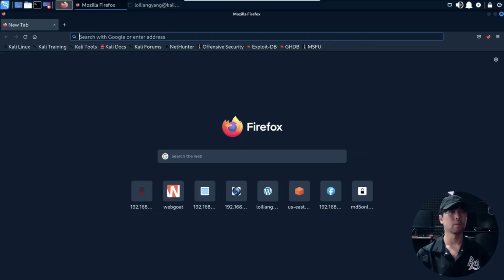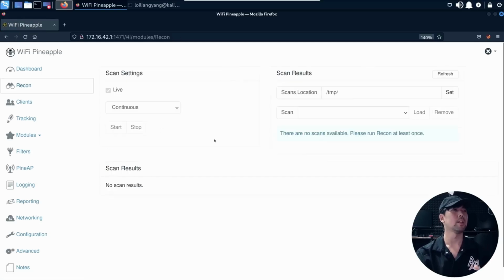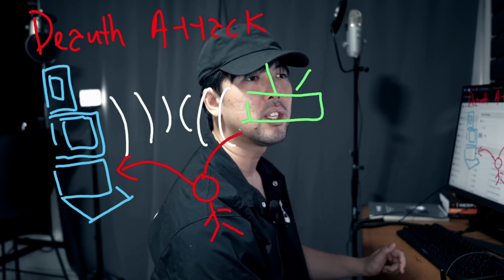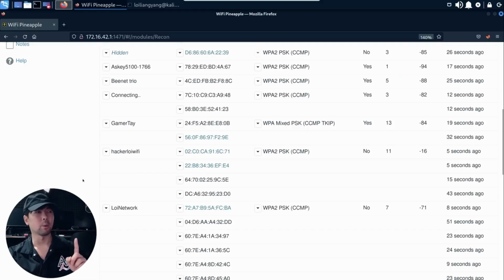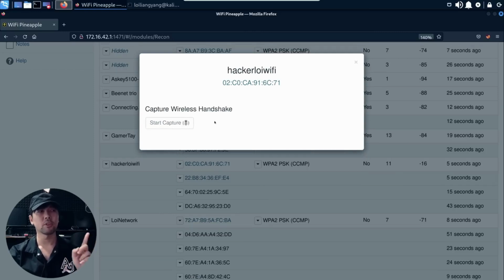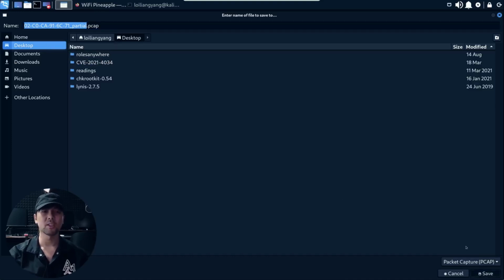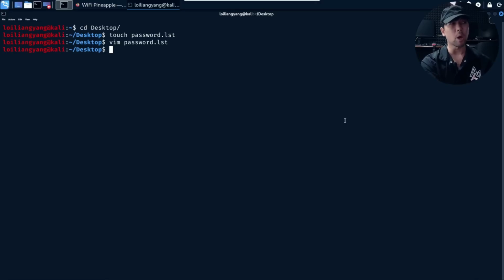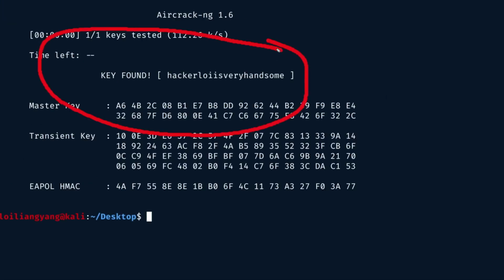How to Hack and Find Wi-Fi Password in Less Than 5 Minutes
Unlock hidden networks in record time! 🚀 In this tutorial, you’ll discover how to hack and find Wi-Fi passwords in less than 5 minutes using simple methods anyone can learn. Perfect for beginners in cybersecurity, ethical hacking, and penetration testing, this step-by-step guide shows you the fastest way to recover lost or forgotten Wi-Fi access.

What you’ll learn in this video:
✅ How Wi-Fi security works
✅ The fastest techniques to reveal Wi-Fi passwords
✅ Tools and tips for beginners in ethical hacking
✅ How to protect your own network from hackers